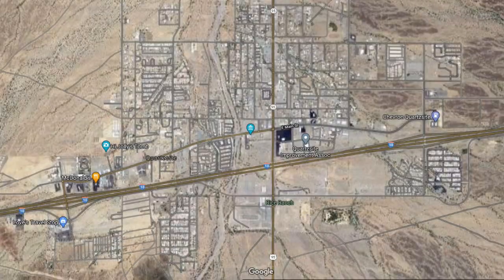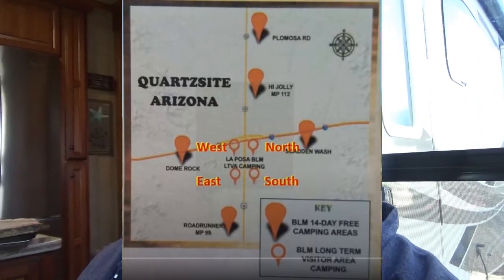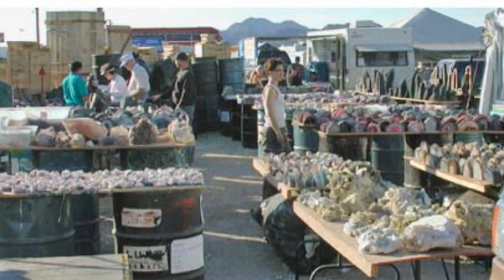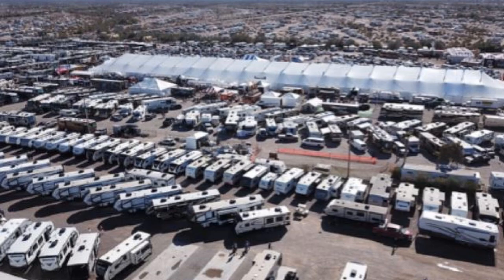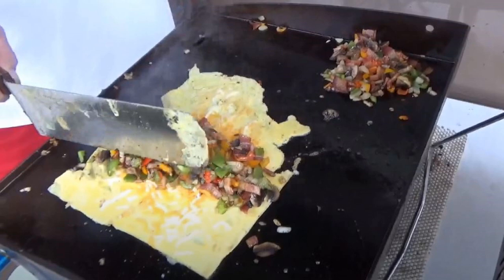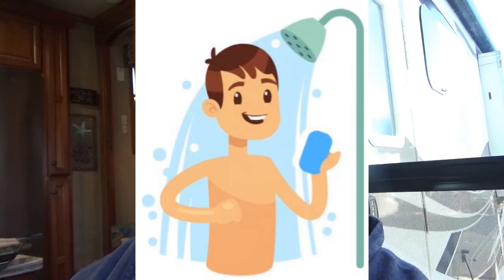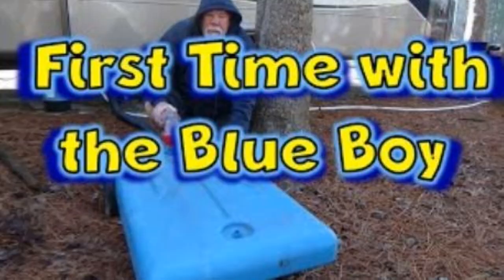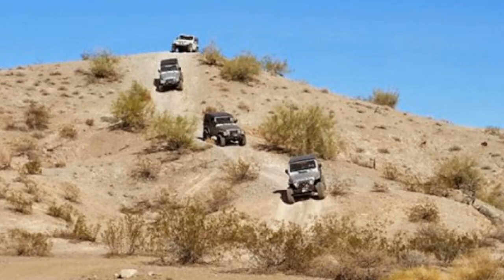👀 How to Prepare for Boondocking in Quartzsite, AZ - Blog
Just a quick info video telling you that we have a blog on our website that describes how we are preparing for a 3 week stay boondocking in Quartzsite, AZ.  It also provides some tips that you may not have thought about.

💥 VEHICLES
RV Hauler: 2009 Volvo 780 HDT; D-16; Engine tuned to 535hp; Singled out with a 2.64 rear end ratio; I-Shift transmission
RV: 2015 DRV Mobile Suites 38RSB3
Daily Driver: 2013 Smart Car Passion ForTwo
Trailer: 6-foot Freedom Hauler (Idaho Tote)
Play Toys: Two Can-Am F3T Spyders
💖 We appreciate your SUPPORT by purchasing ANYTHING on AMAZON through our STORE.  As an Amazon Associate we earn from qualifying purchases and the small commission we make helps us keep doing what we are doing to post videos and share our journey with you. 💖